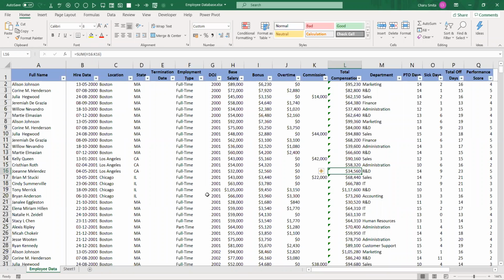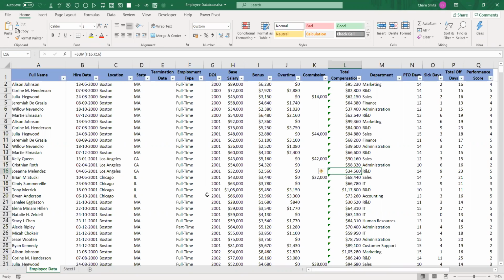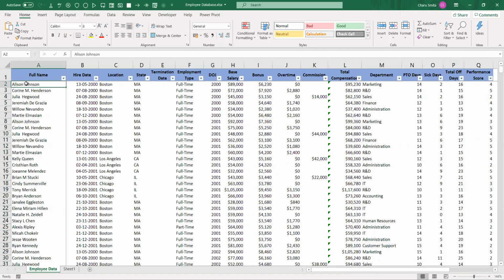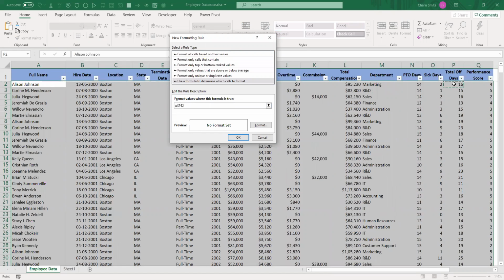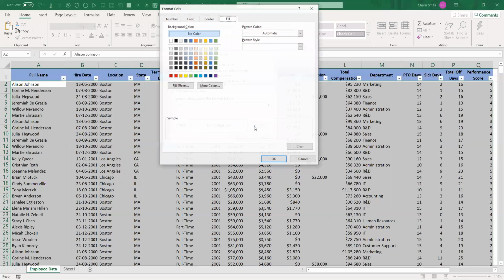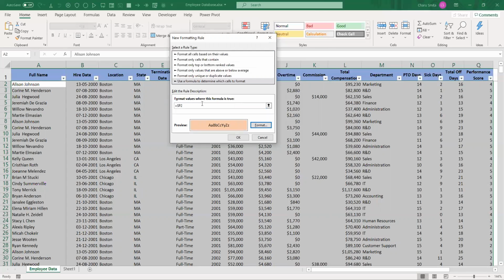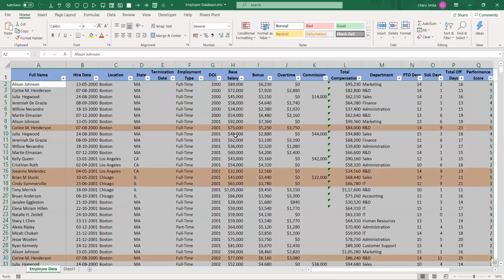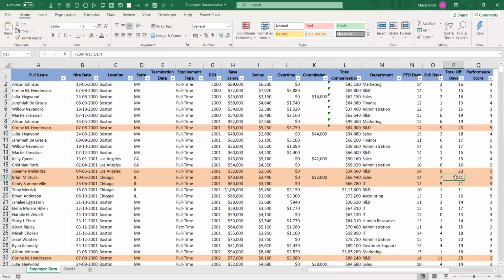Tap-DC's Excel Bytes: Conditional Formatting to Highlight Rows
A state-of-the-art Training & Development facility, TAP-DC is an IT consultancy, Skill Development & Corporate Training Solutions firm.
Leading Corporate Training Companies in Delhi NCR, Tap-DC offers corporate training solutions in Soft Skills, Quality & Auditing, Industrial Compliance & Statutory Requirements, Human Resouce Development, Digital Marketing, Information Technology, Business English for Professionals across Industry verticals.